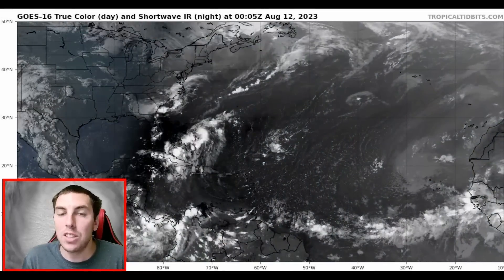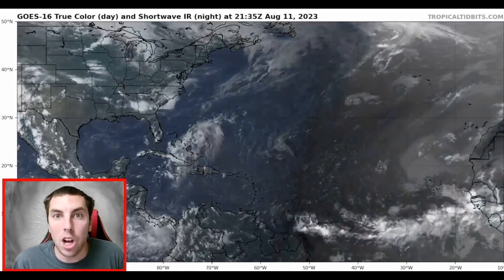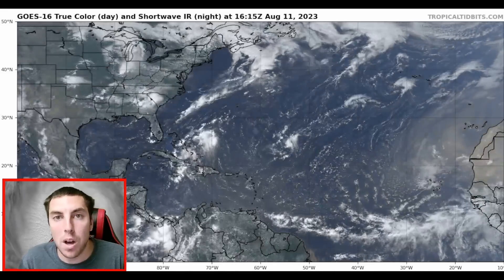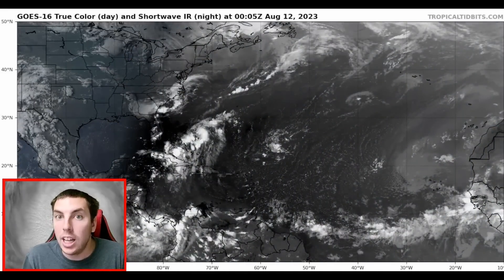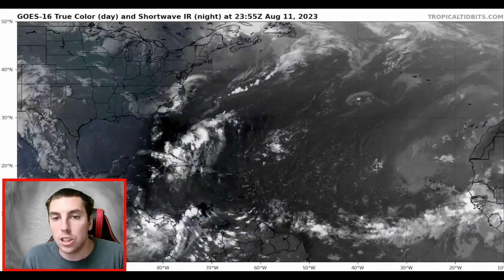Update On Tropics: The Atlantic Is Quiet While The EPAC Is Very Active...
Video Chapters:
0:00 - Intro
0:51 - Big Saheran Dust Outbreak
1:50 - Latest NHC Outlook
3:43 - The Gulf Is On Fire
5:57 - Latest Global Numerical Models
8:07 - EPAC About To Go Crazy
11:50 - Outro/Promotion